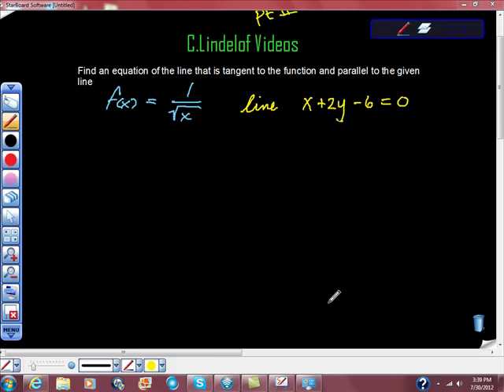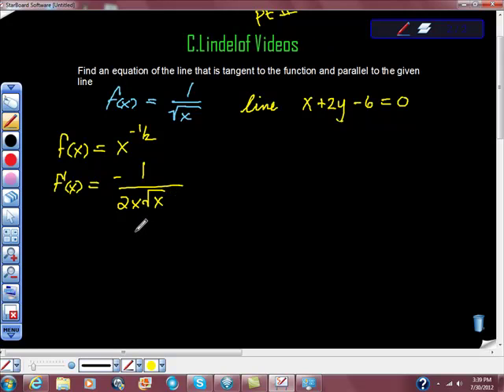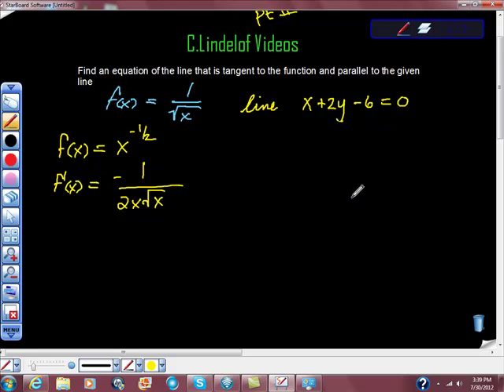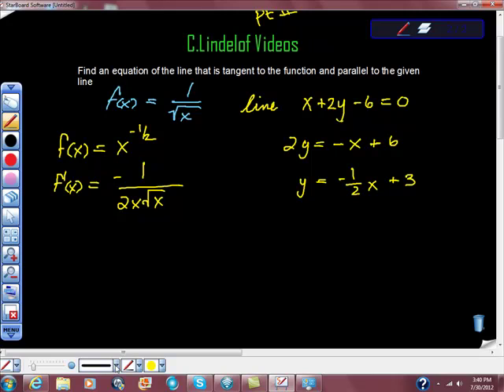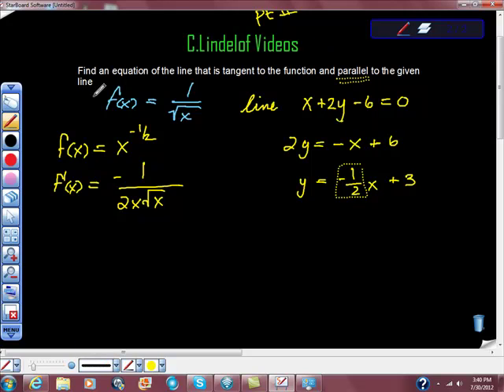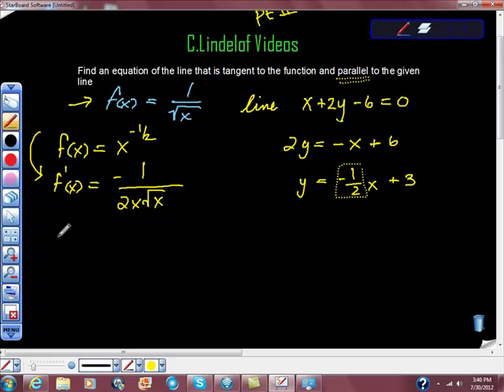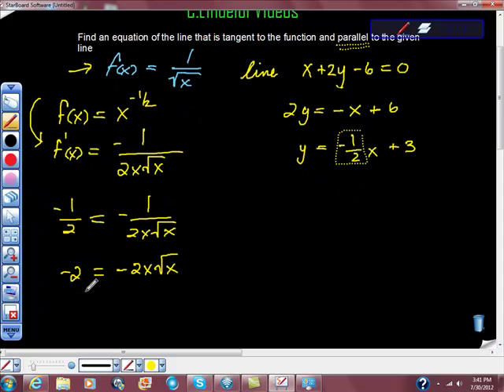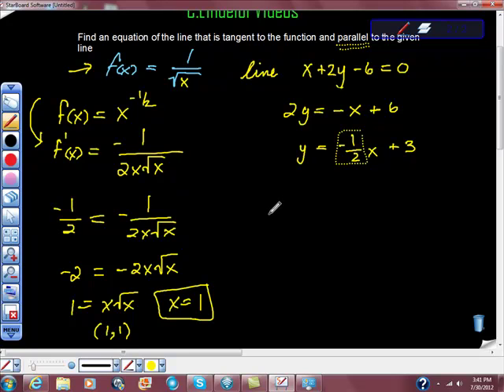Find an Equation of the Line Tangent to the Function and Parallel to Given Line Pt II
AP CALCULUS MADE EASY These are the types of problems that you will be asked to answer of the ap cal exam  WATCH THIS VIDEO!!! ACE THE EXAM